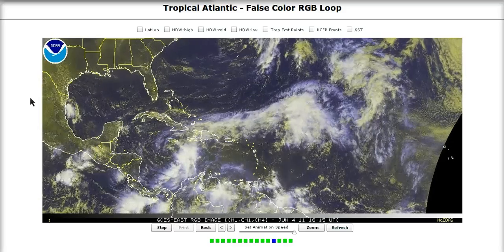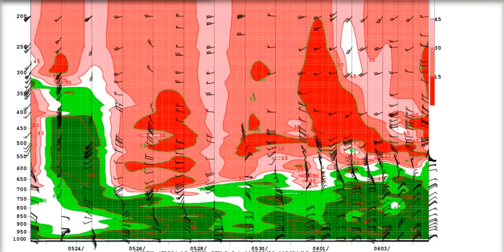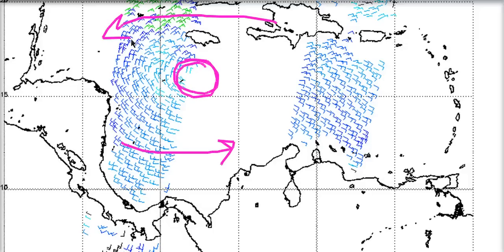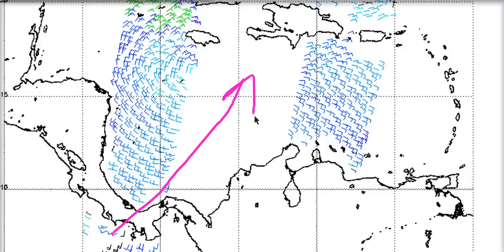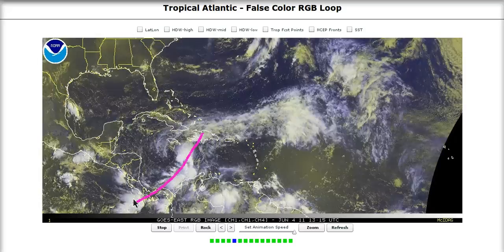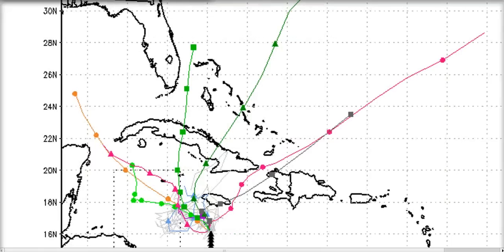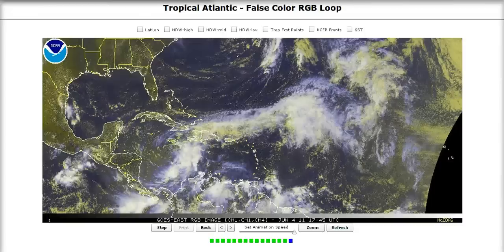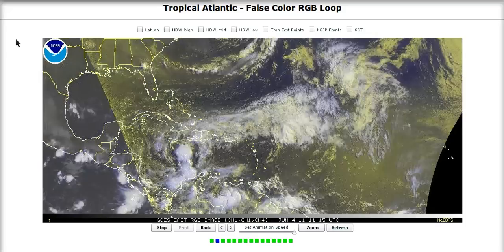Tropical Tidbit for Saturday, June 4th, 2011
A tidbit from the tropics by Wunderblogger and Liveweatherblogger Levi32.